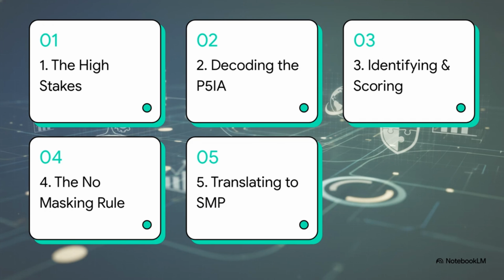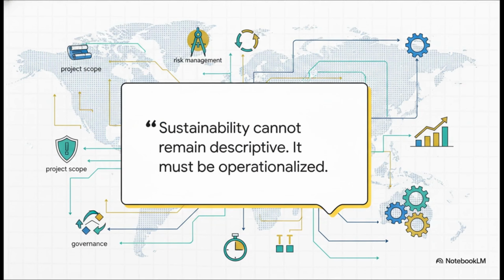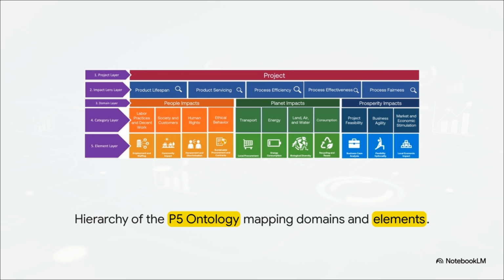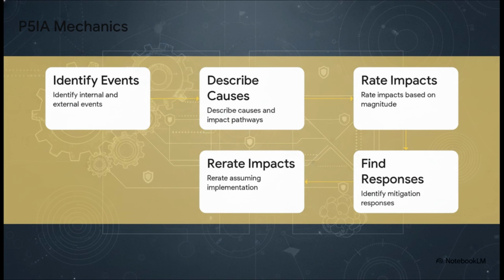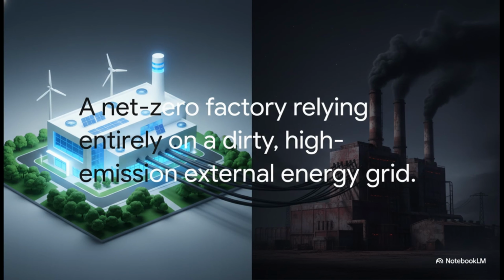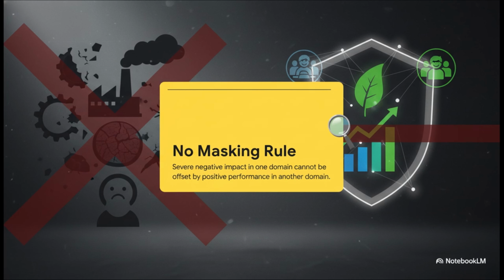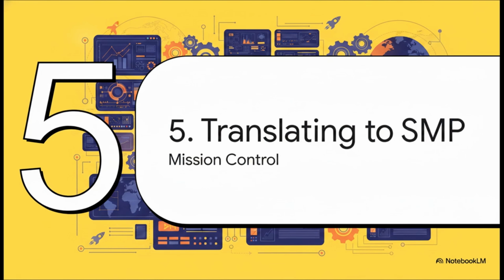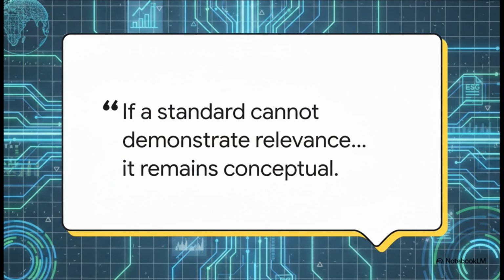Operationalizing P5IA: How to Turn Project Impact Analysis into Sustainability Action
This video explains how to operationalize P5 Impact Analysis (P5IA) in real project environments.

P5IA helps project teams move beyond traditional success measures such as time, cost, and scope. It supports a wider assessment of project impacts across People, Planet, Prosperity, Process, and Product.

The video focuses on the practical steps required to convert sustainability assessment into project action.

It explains how project teams can:

Identify relevant project impacts
Classify impacts across the P5 categories
Separate positive and negative impacts
Score impact performance, likelihood, and severity
Apply green, amber, and red thresholds
Avoid masking serious negative impacts
Translate P5IA findings into a Sustainability Management Plan

The central message is clear.

A sustainability assessment has limited value unless it creates accountable action.

Operationalizing P5IA means assigning owners, setting timelines, defining indicators, collecting evidence, monitoring progress, and escalating severe impacts.

This video is useful for project managers, ESG teams, sustainability professionals, construction managers, infrastructure planners, corporate trainers, MBA students, and engineering management learners.
Why is P5IA useful in project management?
P5IA helps project teams identify and manage impacts across People, Planet, Prosperity, Process, and Product.

How does P5IA support sustainability management?
P5IA identifies and prioritises impacts. The Sustainability Management Plan converts those impacts into accountable actions.

What is the main output of P5IA?
The main output is not only a score. The practical output is a managed action plan with owners, timelines, indicators, evidence, and reporting mechanisms.

Why should project teams avoid masking impacts?
Severe negative impacts should not be hidden by positive scores in other project areas. They need separate visibility and management action.